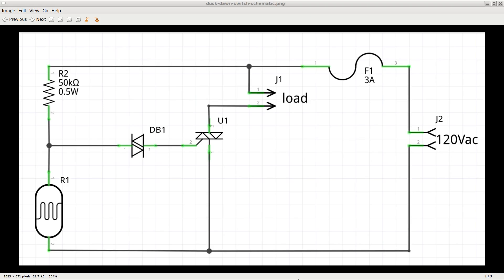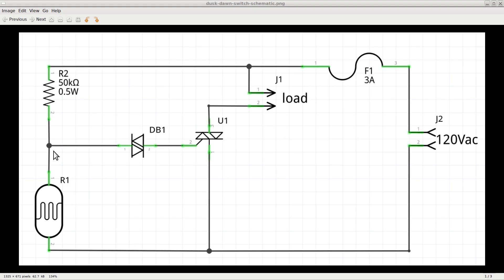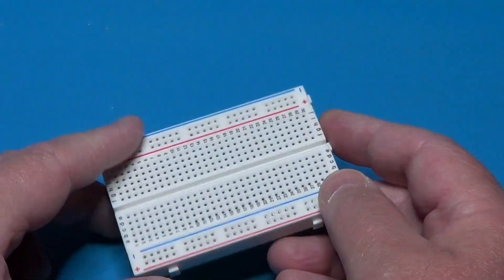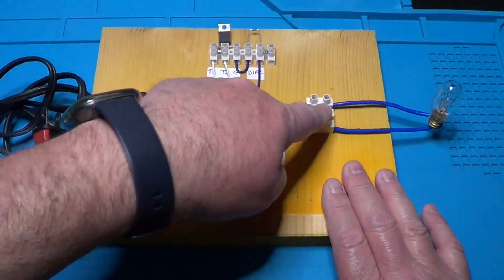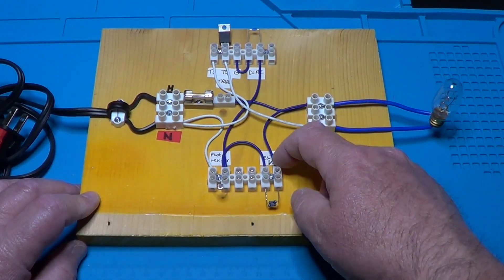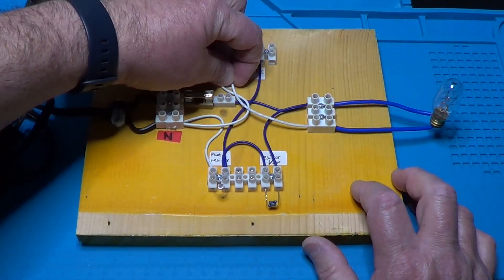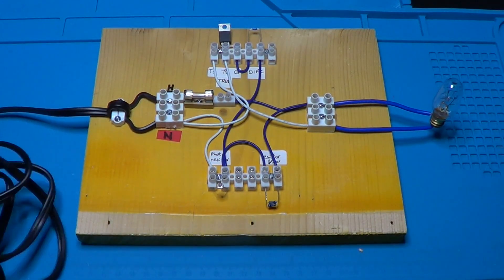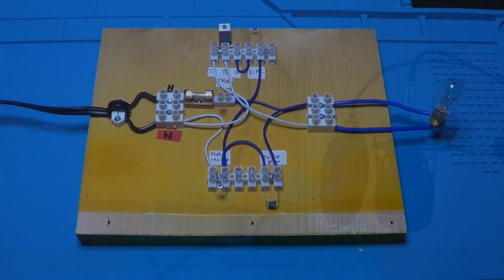Lights On! (part 2)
A Dusk-Dawn Automatic Switch to turn on and off the outdoor lights, powered with the 120Vac.

Chapters:
00:00 Introduction
02:16 Schematic
03:36 Prototype
06:42 Testing
07:29 Conclusion

Working with the 120Vac power supply is dangerous and should be executed only by people familiar with all the necessary precautions to handle such high voltages, which can be harmful and even deadly. Do the project at your own risk.

And, please, don't forget to give me a thumb up!